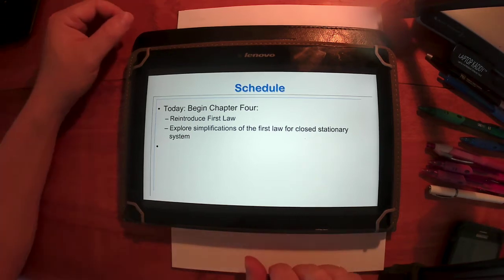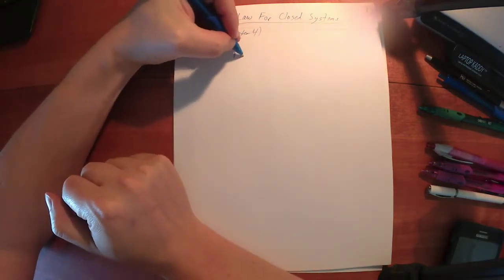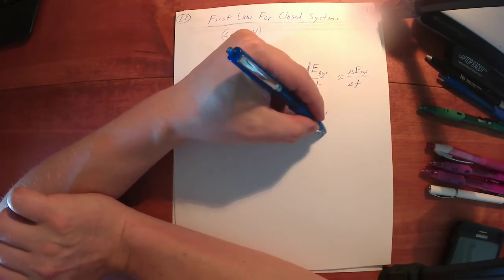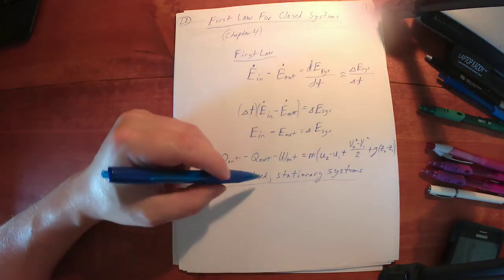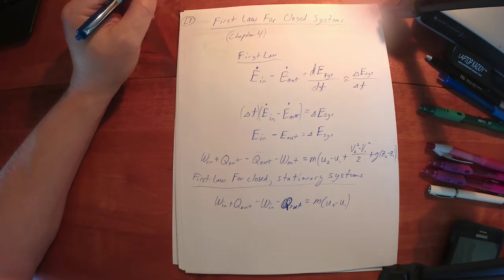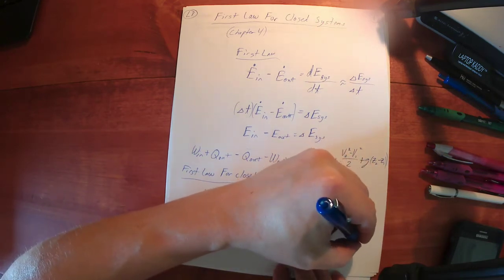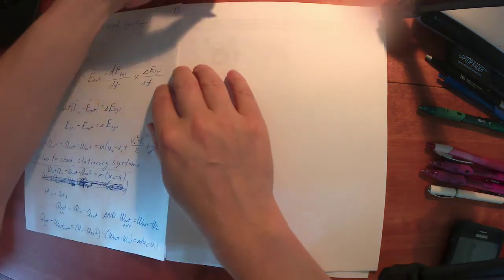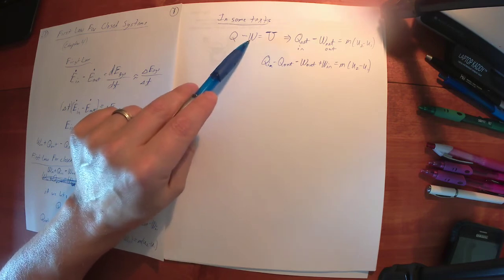Thermodynamics Lecture 8 part 1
First Law of Thermodynamics for Closed Systems. Introduction to the concept of moving boundary work, integrating pressure with respect to volume.